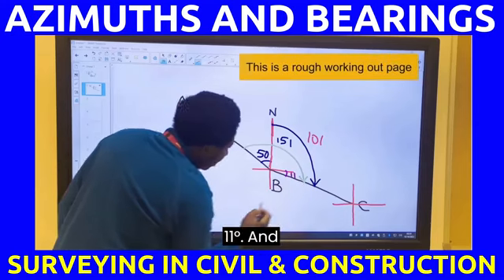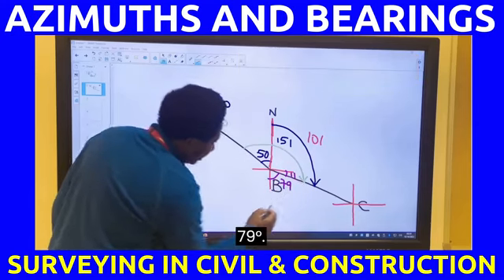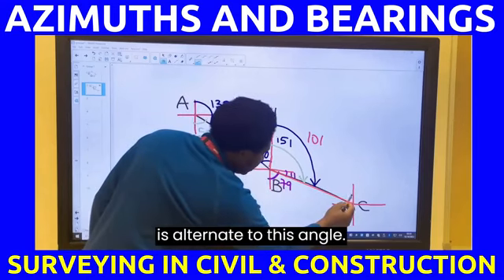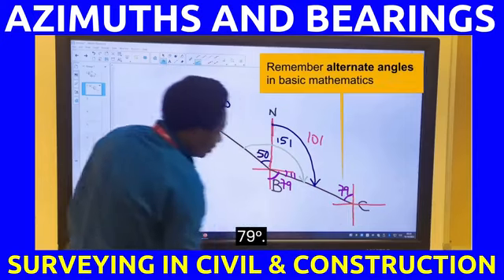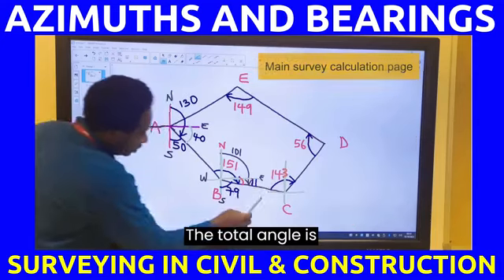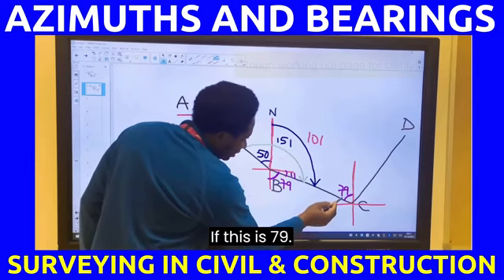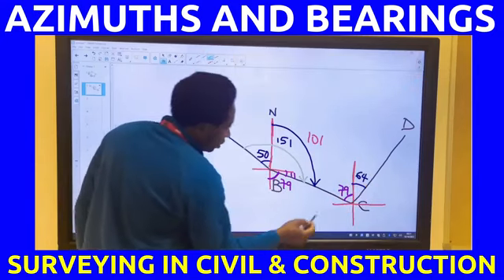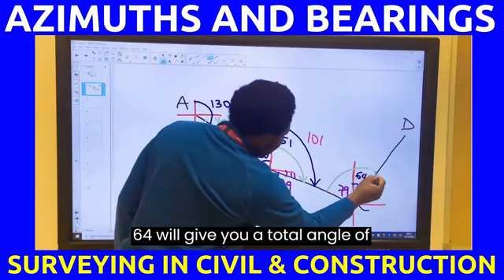October 12, 2025